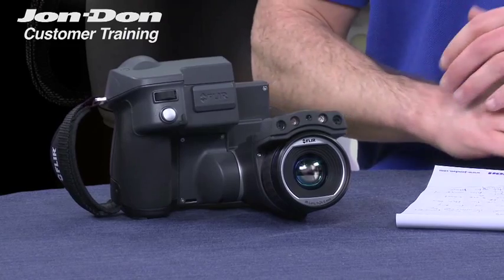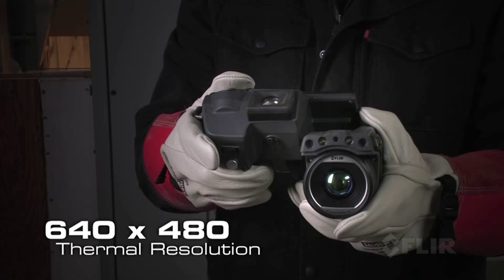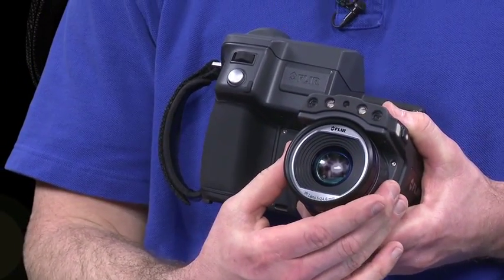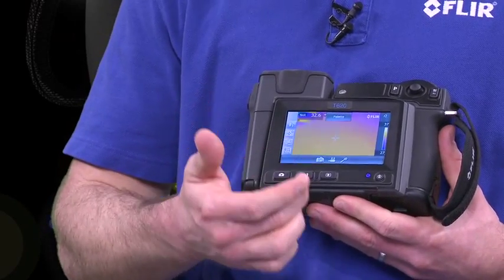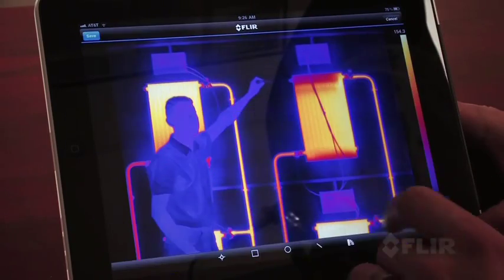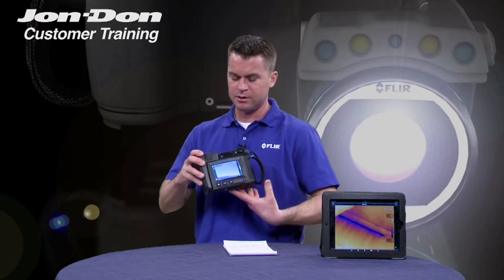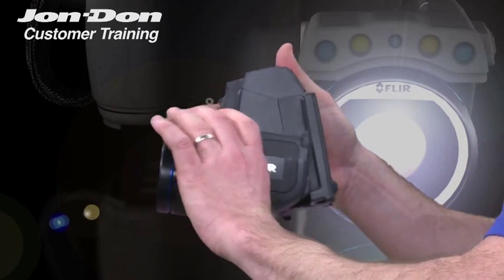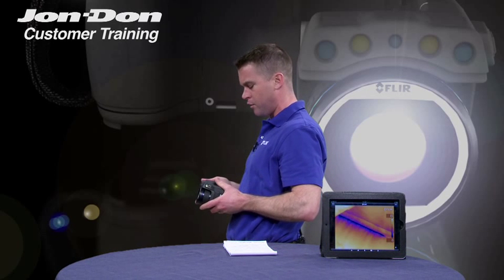Flir T620 and T640 IR Cameras - Jon-Don Video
The T620 and T640 IR cameras are two high-quality cameras offered by FLIR. This video covers the highlights and features of these thermal imaging cameras. In addition to providing the highest resolution Infrared images and full 640 x 480 resolution standard imaging, these cameras have interchangeable lenses, an imaging block that can rotate to get the shot, and wi-fi connectivity.